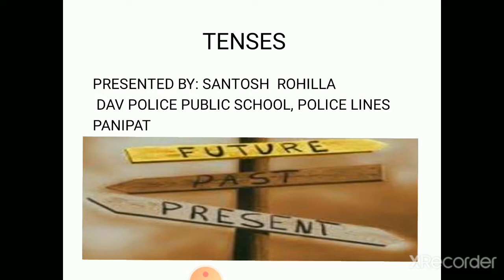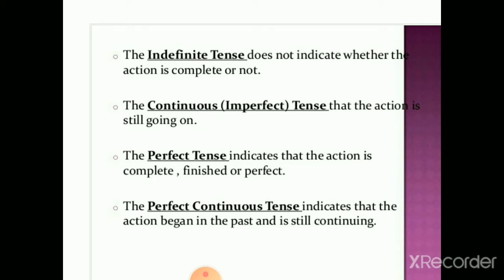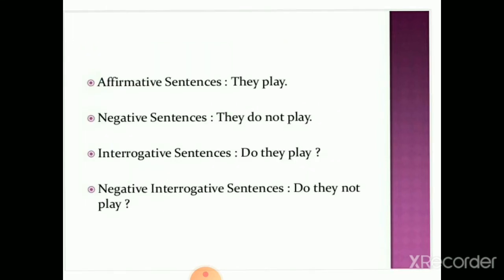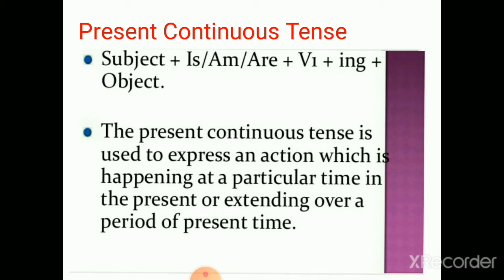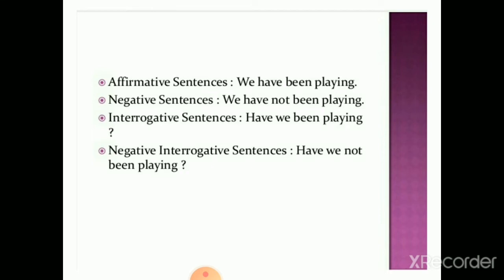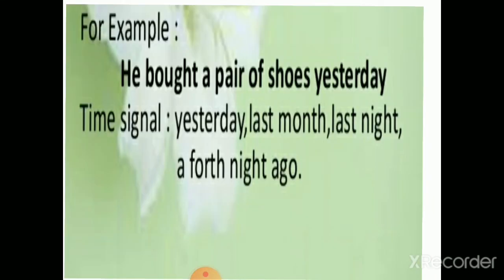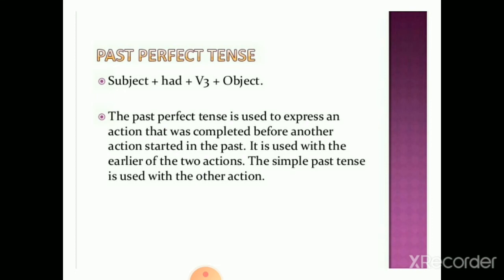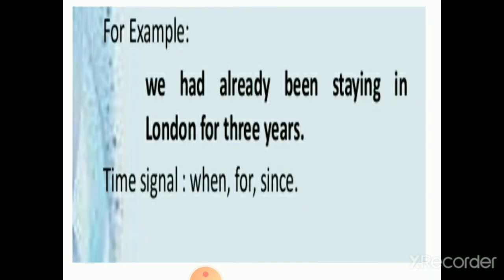Grammar Topic - Tenses Class - IX